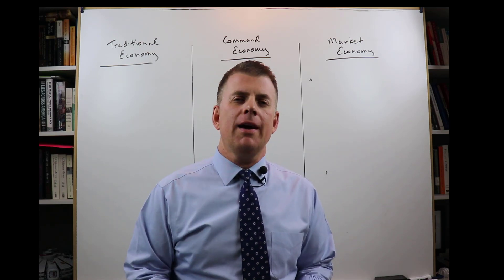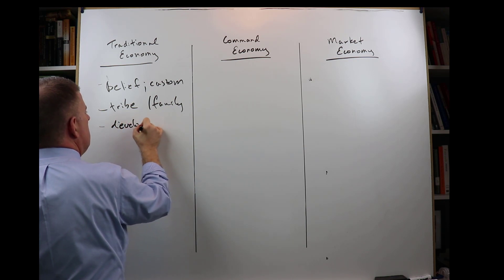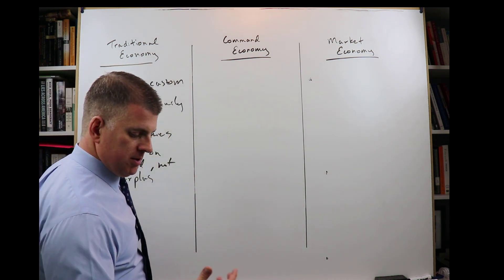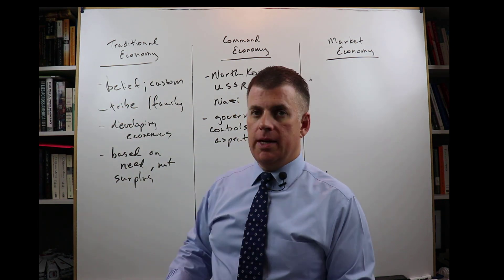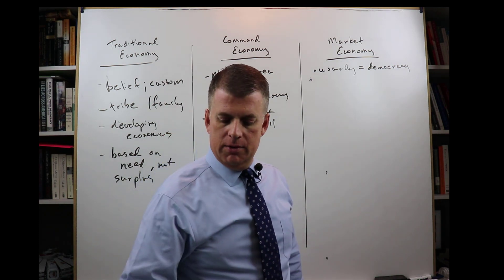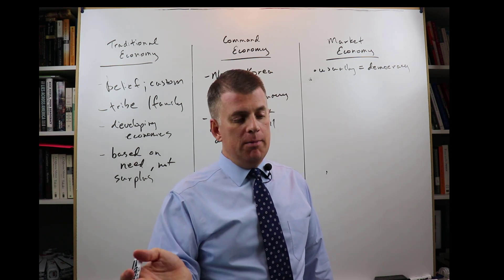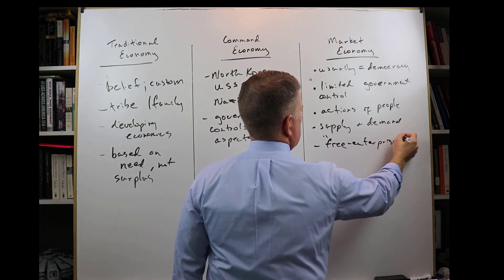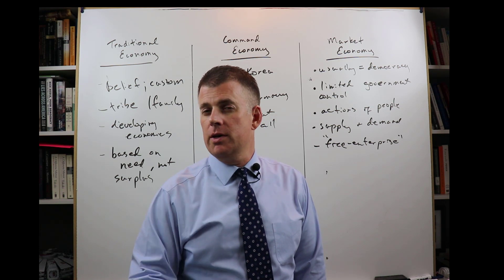Texes EC-6 Core Subjects Social Studies: Economics, Part 1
This video explains the three major economic systems that are found in the TEKS.  It gives historical background, plus current examples of each system.